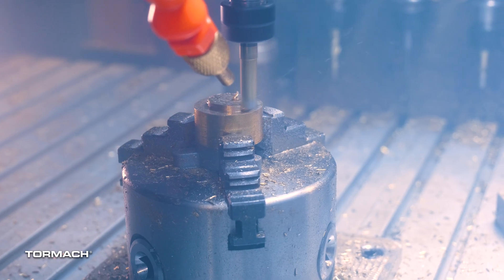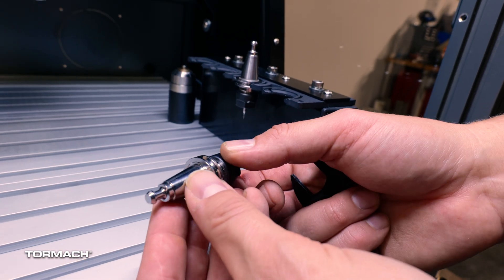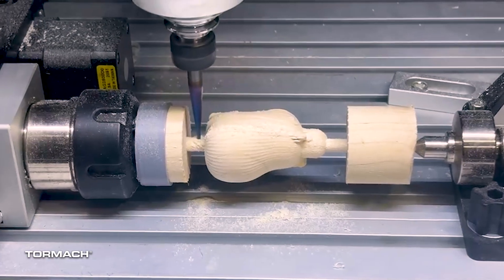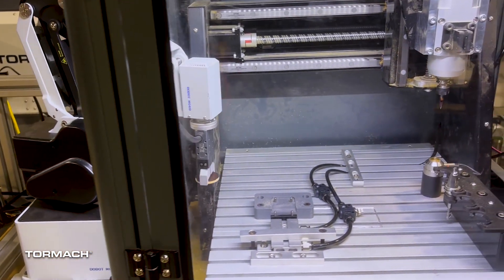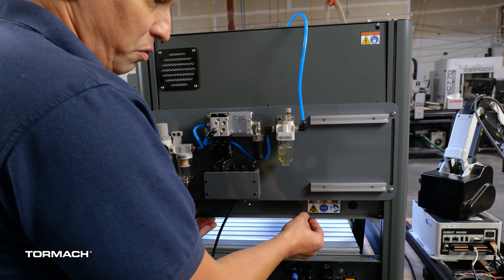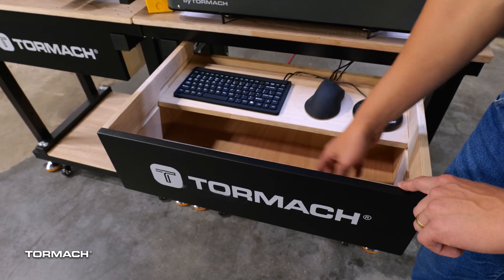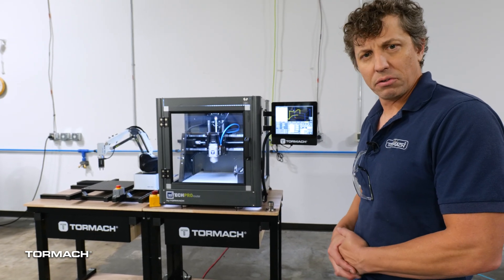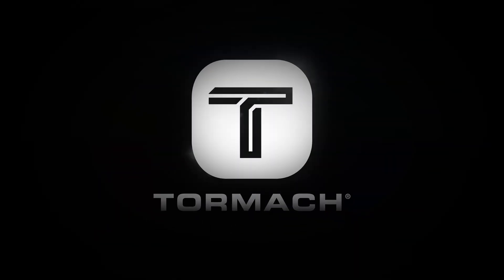Introducing the Tormach xsTECH PRO Router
Some of you have seen the new xsTECH Pro Router in our demos around the country. The crowds around it have shown your interest.

Learn more about the xsTECH Pro desktop router All of our machines are powered by our free PathPilot software

The xsTECH Pro comes equipped with a 4-station automatic tool changer, allowing users to run multi-step operations without manual intervention. This streamlines workflow, reduces setup time, and makes the machine ideal for both hands-on education and light production. The fully enclosed design adds an essential layer of safety by containing chips and dust, protecting users in the classroom, lab, or small-shop environments.

The xsTECH Pro supports probing and 4th-axis machining, making it ideal for classrooms and makerspaces. Basic tool holding, workholding, and a 15-piece carbide tool kit come standard, with optional accessories available for advanced projects. With PathPilot’s intuitive interface, students can learn hands-on machining, tool changing, and probing in a controlled, scalable environment. Whether you're teaching fundamentals or building real prototypes, the xsTECH Pro makes professional CNC more accessible than ever.

The xsTECH Pro isn’t just a compact CNC router; it’s designed with automation and integration in mind. It can be incorporated into automated work cells for lights-out manufacturing, educational robotics projects, or advanced prototyping environments.

The original xsTECH isn't going away as it can easily sit side-by-side with it's bigger brother.